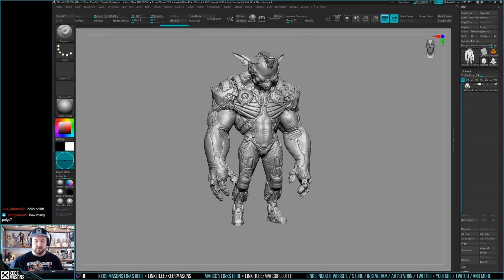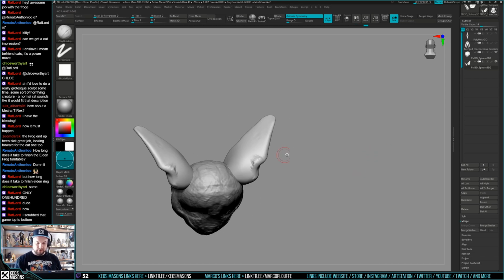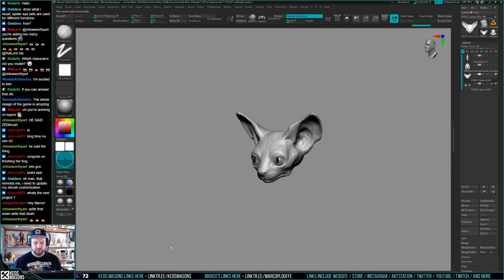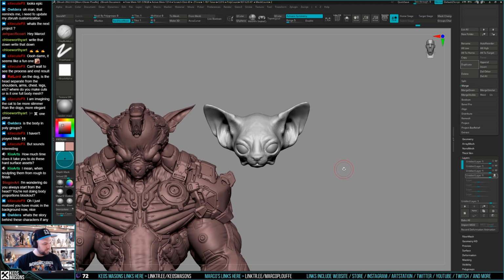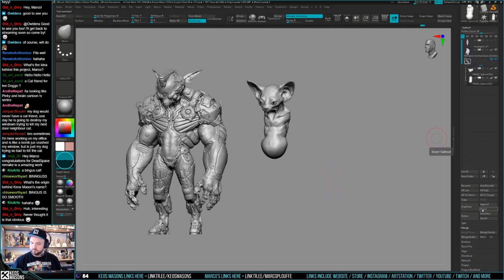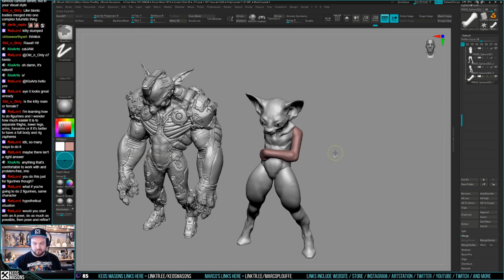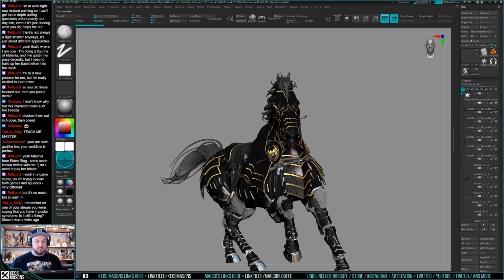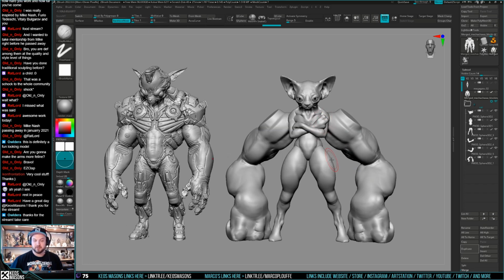3D Character Sculpting - Marco Plouffe's Twitch Stream of 2023-01-31 - Starting a New Design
This is a recording of Marco Plouffe's "Sculpt Soirée" Twitch Stream of 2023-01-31. The stream was about starting a new project!